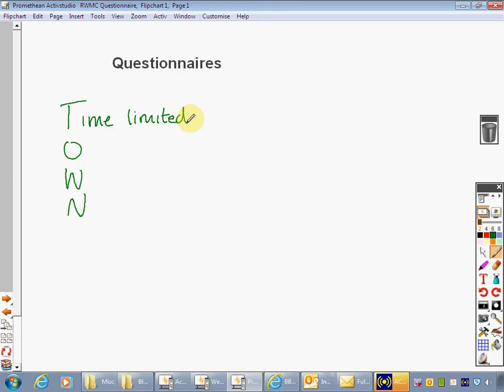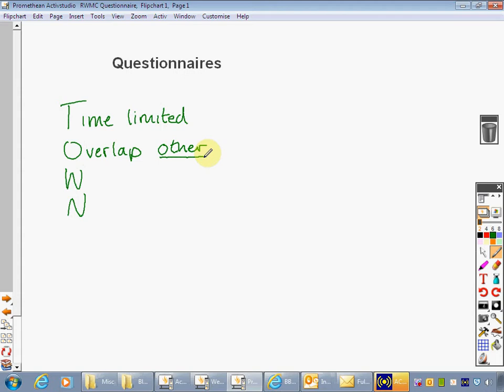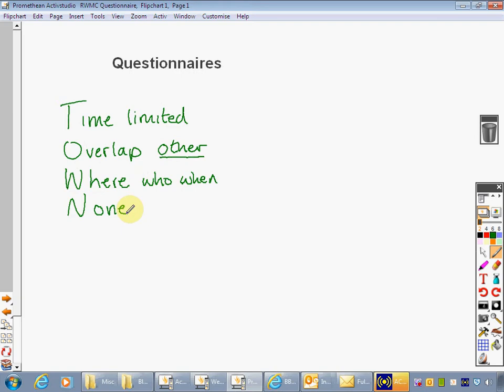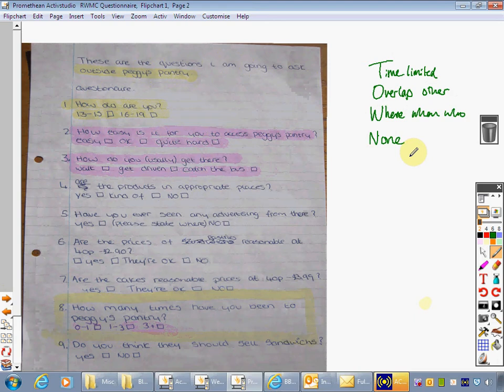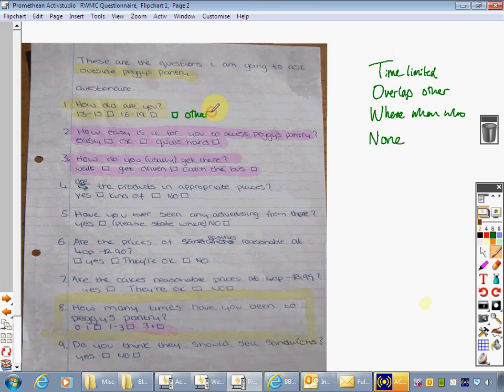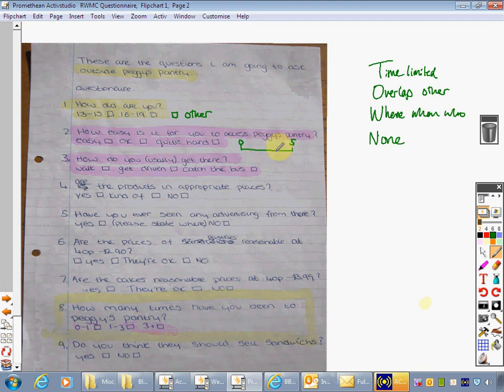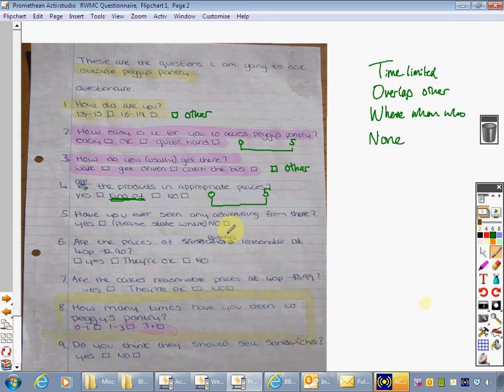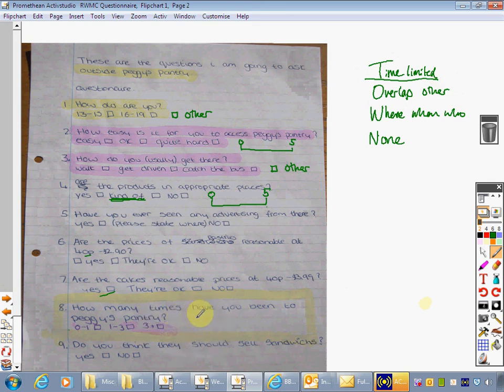RWMC questionnaire V2